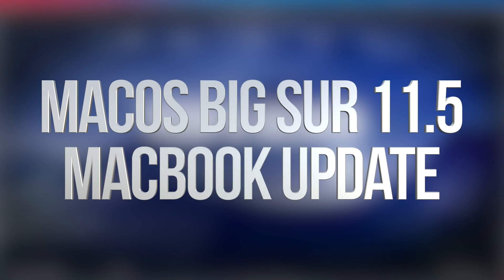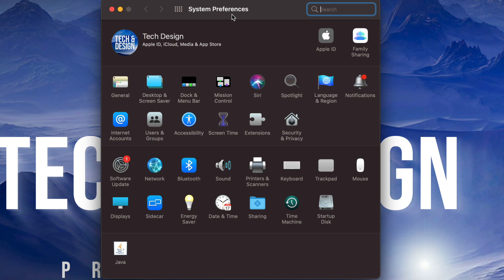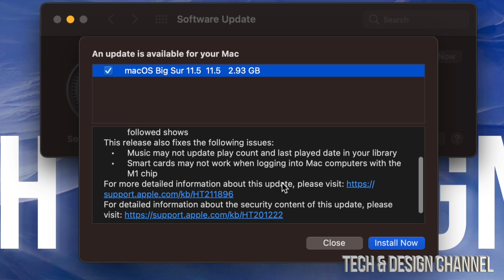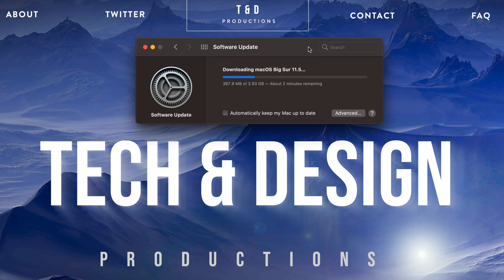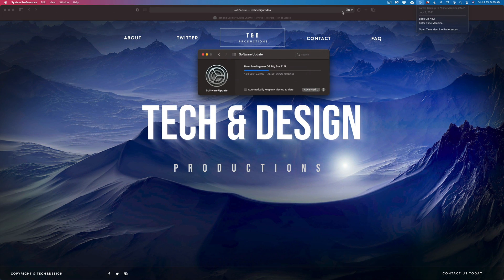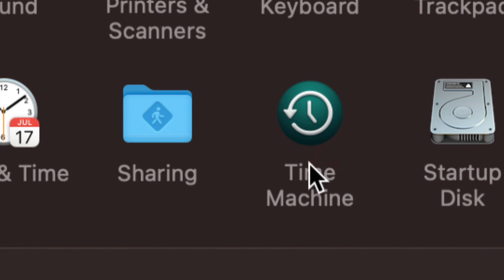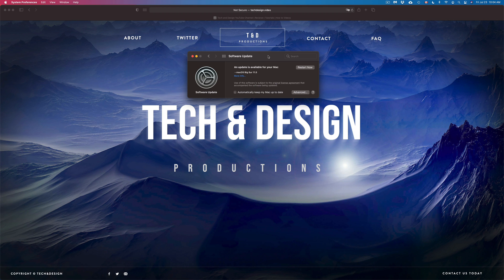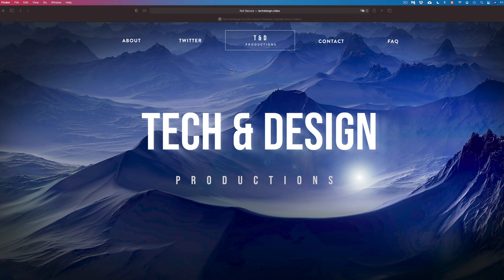How to Update to macOS Big Sur 11.5 - MacBook Air, MacBook Pro, MacBook Air M1, MacBook Pro M1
macOS Big Sur version 11.5 Update